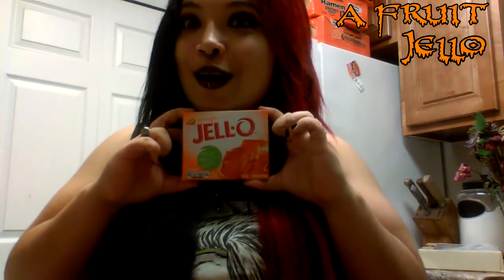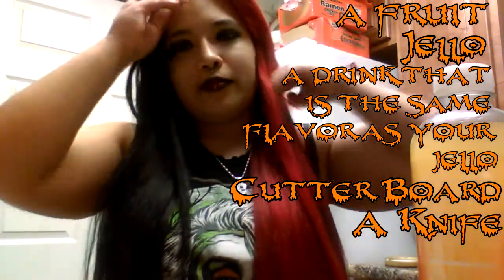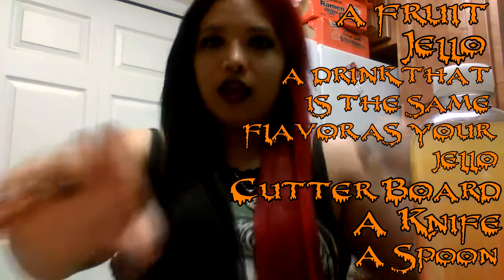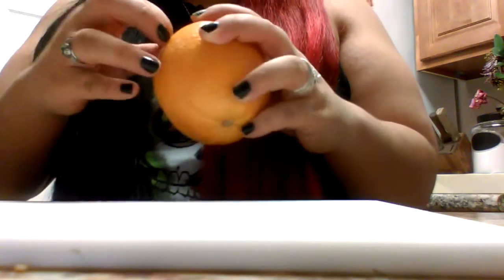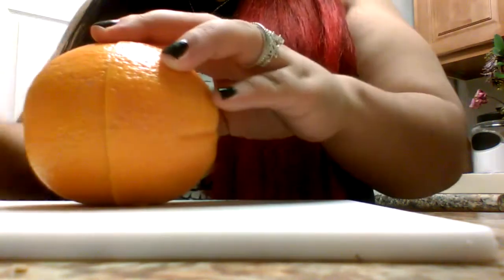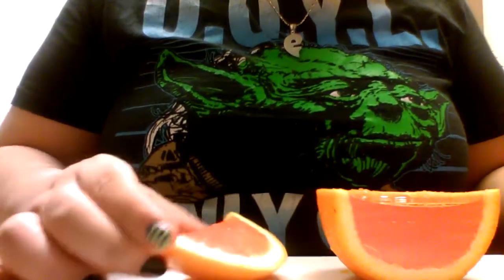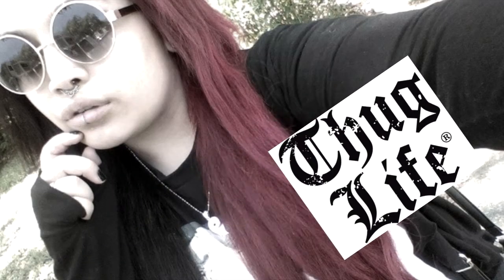Jello DIY~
DIY WITH SHYANN (｡･ω･｡)
I hope this made you all smile...
¡¡MY MEDIA!!
Musicl.ly:
ShyannAlaine
Shyann Sings
@vpfashion- 'luckyu10'
@whiskeycreations- 'creepykitten1'
@prettykittyspalace - 'creepykitten'
@collar.collar- 'creepykitten1'
¡¡MY EDITORS MEDIA!!